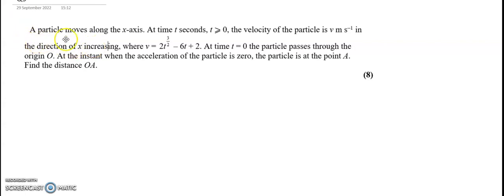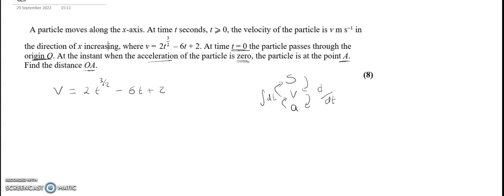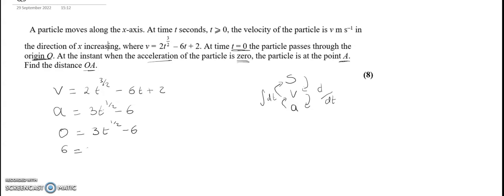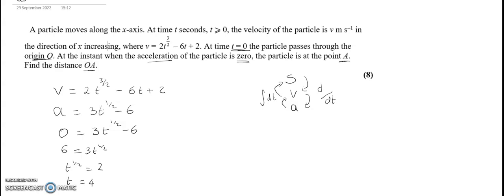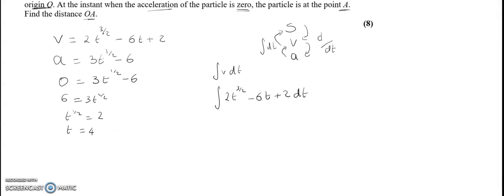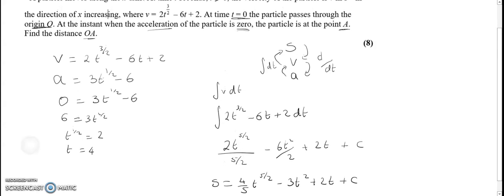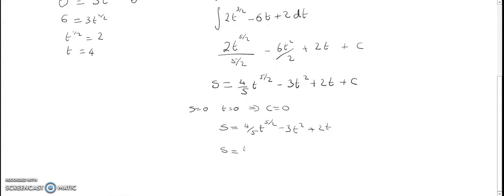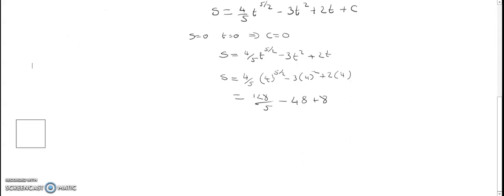PC4 2223 Q9